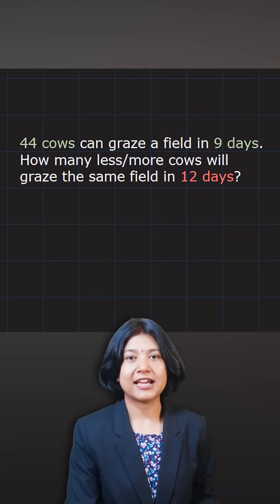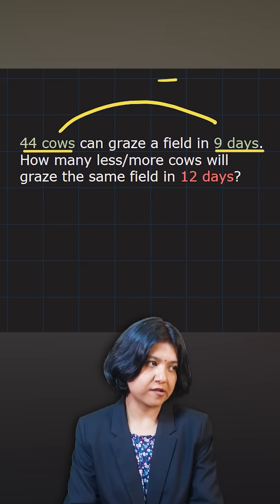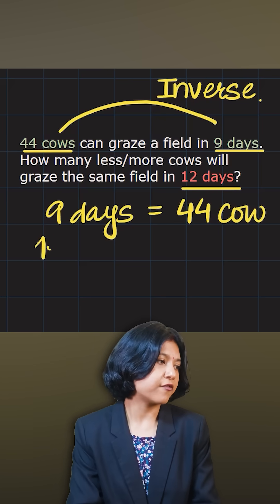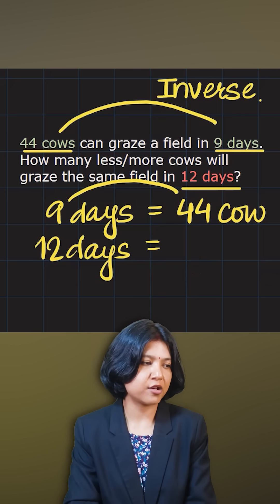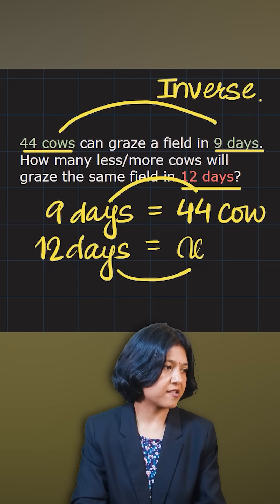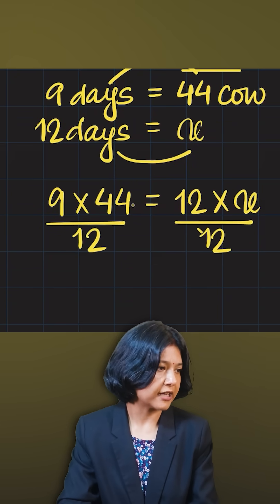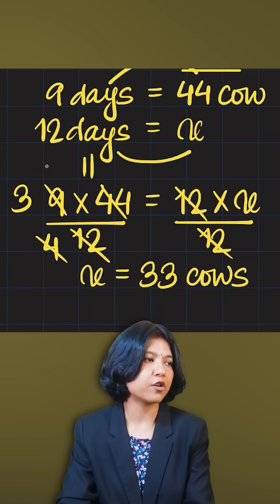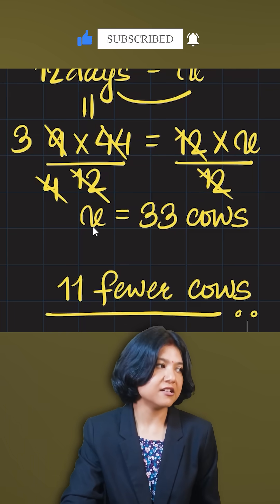inverse proportion maths question | cows grazing problem explained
44 cows can graze a field in 9 days. How many cows will be needed to graze the same field in 12 days?
This is a classic inverse proportion maths problem explained step by step, easily. Perfect for students preparing for school exams, competitive exams, or anyone who wants to strengthen their maths concepts.
Watch till the end to learn how to solve such questions quickly and accurately.

Topic: Inverse Proportion / Direct & Inverse Variation
Level: Basic to Intermediate
Learn Maths the smart way with @SujataMaths

Perfect for:
CBSE students, ICSE students, IGCSE learners, Singapore Maths enthusiasts, Cambridge/O /O & A Level candidates, competitive exam aspirants, and anyone who wants to master maths the easy way.